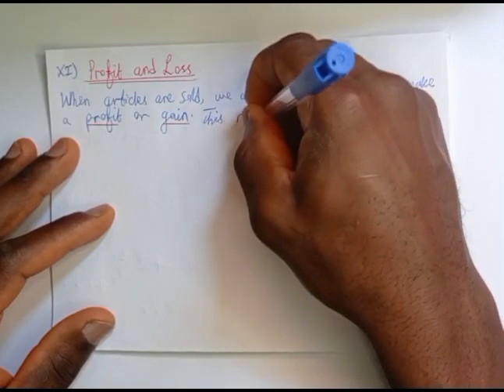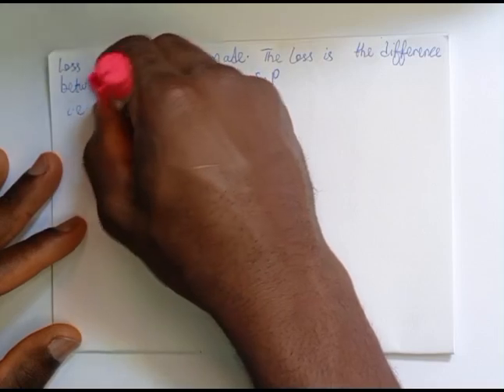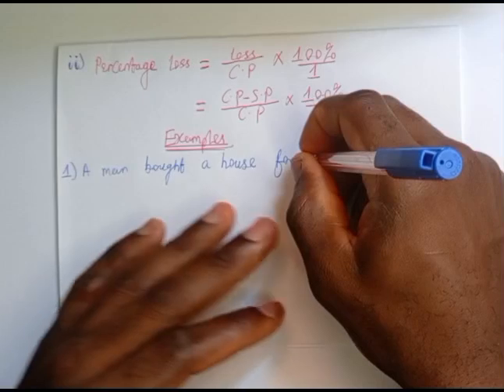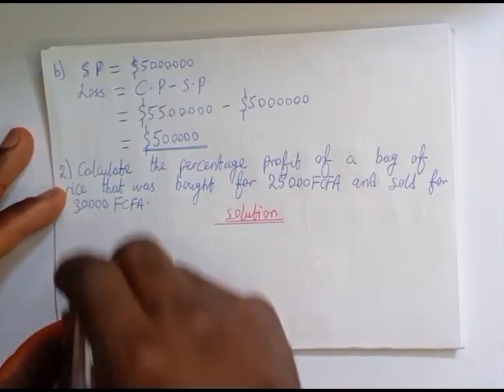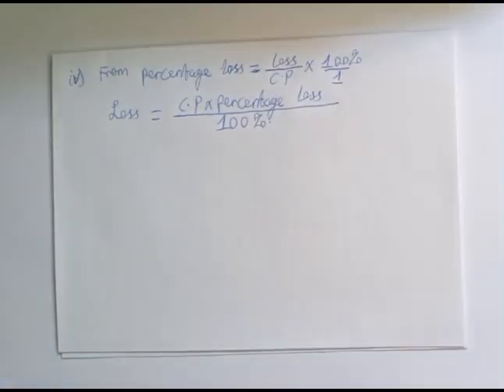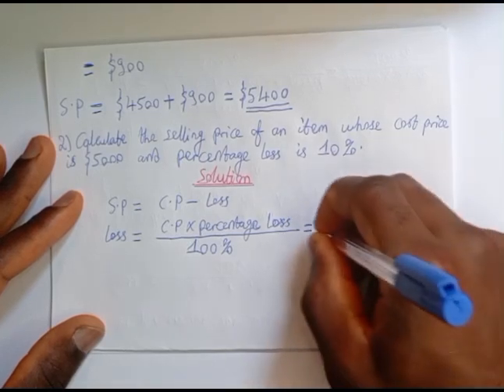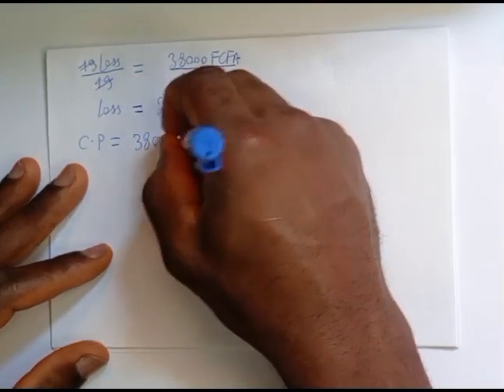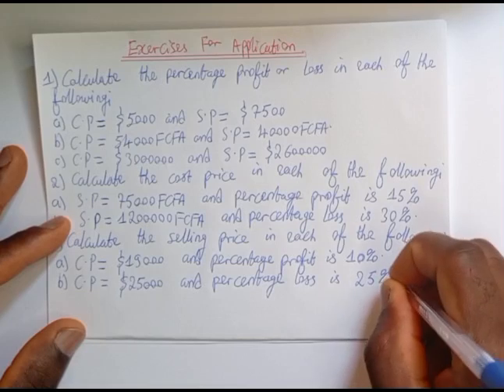Some basic concepts of profit and loss (video 67)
After watching this video, you would have a good mastery of the concepts of profit and loss, you would also be able to solve questions on profit, loss, percentage profit or percentage loss for any business deal.
Alright! Profit and Loss usually refers to basic concepts in business, accounting, or maths about how much money is gained or lost.
Here’s a quick breakdown:
Profit happens when the Selling Price (SP) greater than the Cost Price (CP).
Loss happens when the Cost Price (CP) is less than the Selling Price (SP).
Important formulas:
Profit = SP – CP
Loss = CP – SP
Profit % = (Profit / CP) × 100
Loss % = (Loss / CP) × 100
SP = CP + Profit
SP = CP – Loss

profit and loss is very very important for our personal day to day transactions and businesses.